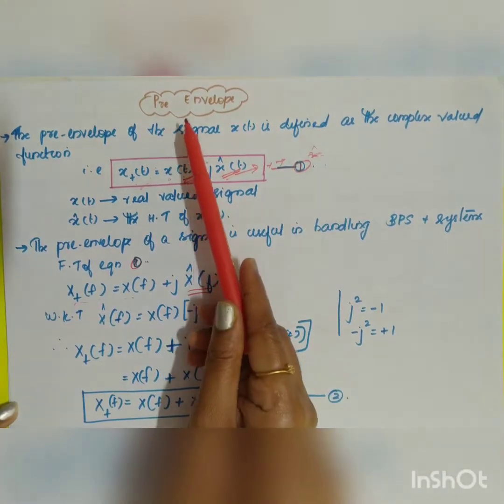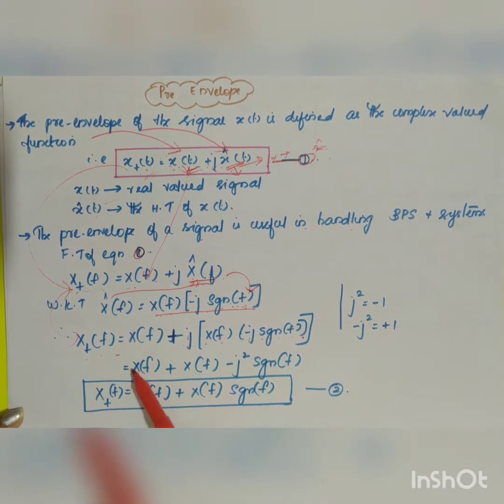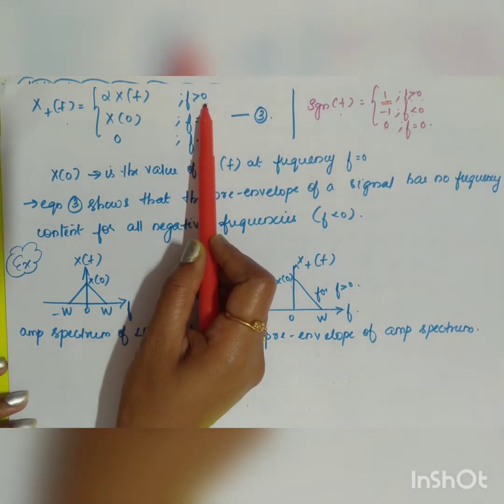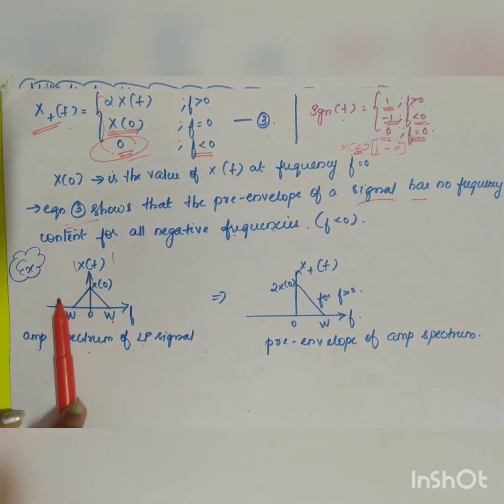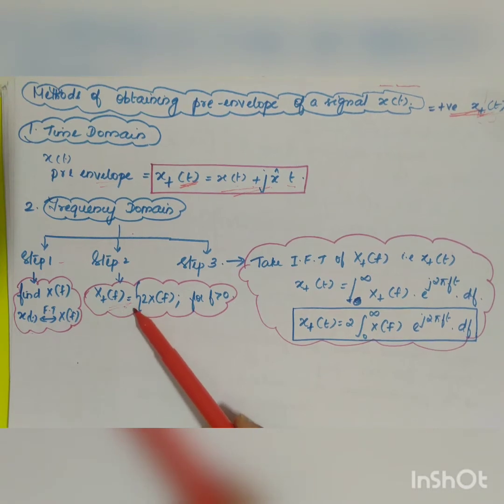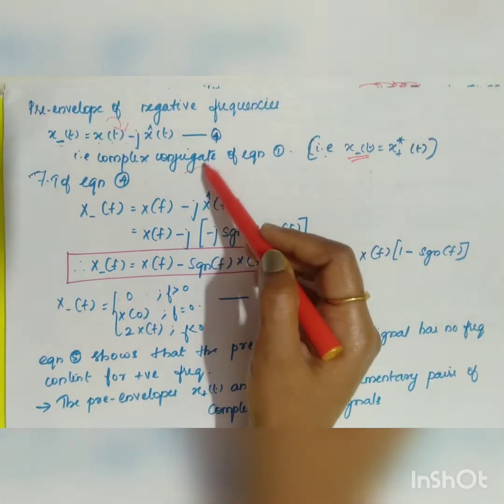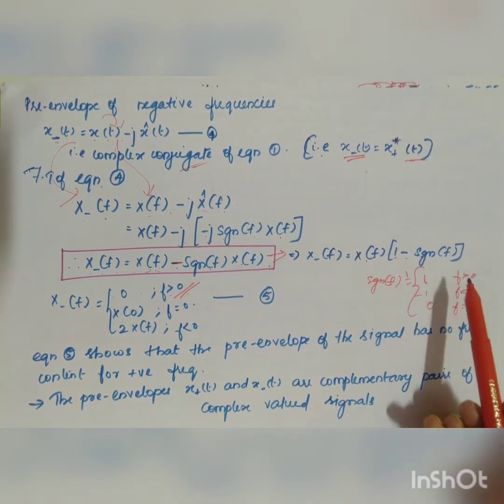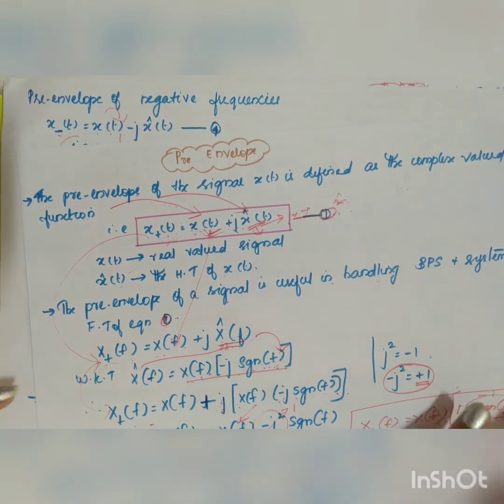Pre envelope:18EC61:L3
Pre envelope:18EC61